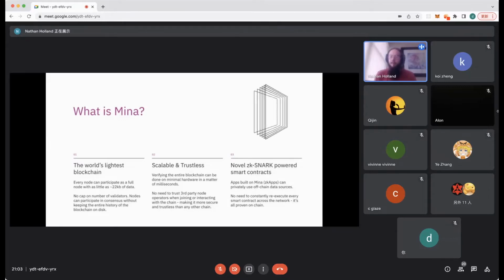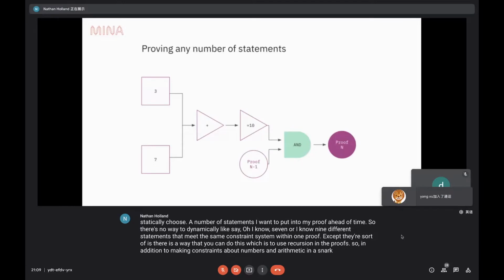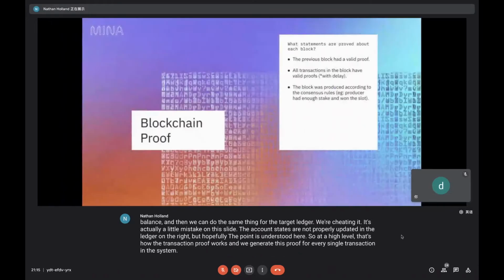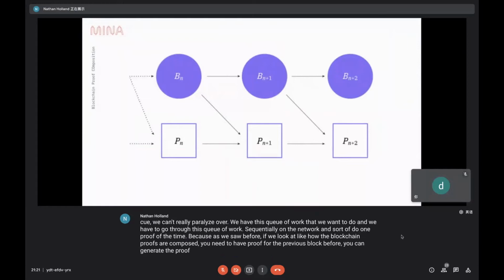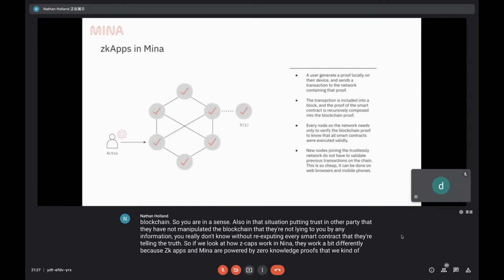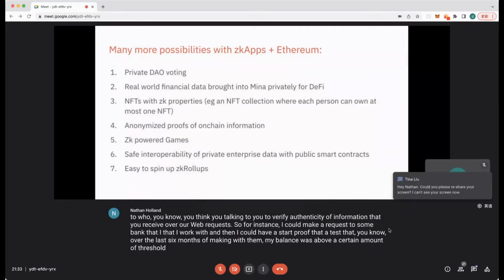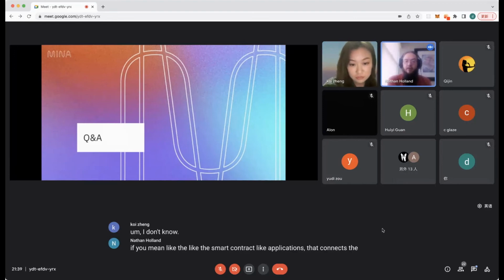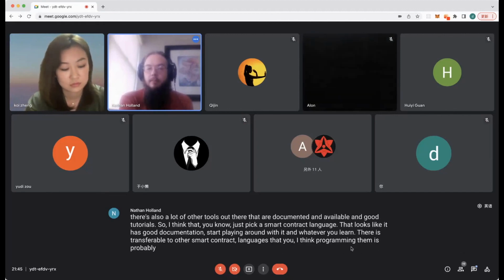Zero Knowledge Proofs in Mina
分享者：Nathan Holland , O1 Labs Lead Protocol Engineer
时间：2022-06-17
主要内容：Zero Knowledge Proofs in Mina
分享者推特：@MinaProtocol

欢迎来做分享，我们秉持开源大学理念，创造去中心化的分享体验，可自行填写表格安排时间和分享内容：

添加小助手，加入 DappLearning 交流群：
微信号：DappLearning

本项目适合有一定语言基础的开发者入门区块链 DAPP 开发，由浅到深了解和开发 DeFi, NFT, DAO, CRYPTO 项目。
项目愿景是给初级开发者一个可执行且最简的区块链 Dapp 学习路线图，给进阶开发者一个可以交流和协作的平台。

最新上线bounty板块，完成任务拿奖励，一起来 Learn to earn吧！

Bounties are  launched, get rewards by finishing tasks, let's learn to earn!